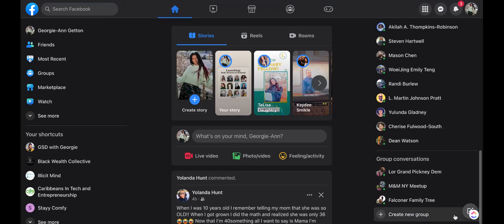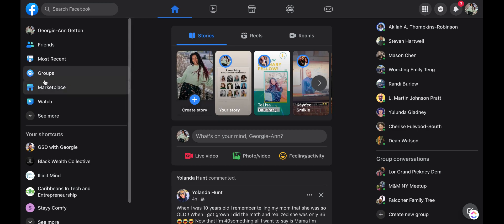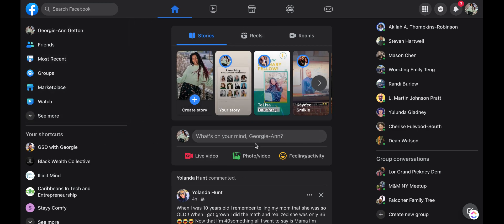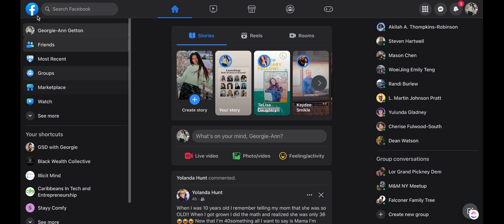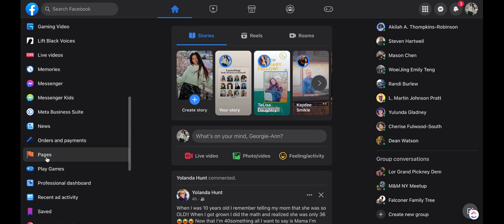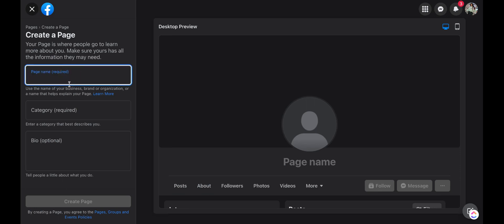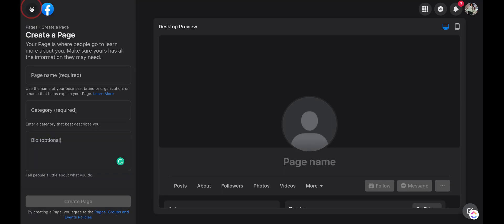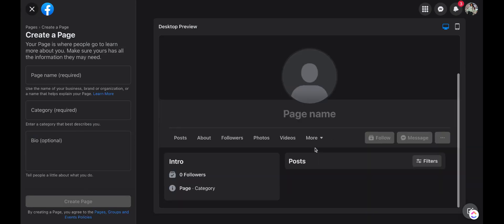How to Create a Business Profile/Page on Facebook | 2023 UPDATED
In this short tutorial, I share how you create a Facebook Business page or profile to grow your business online in 2023.

1 - Log into your Facebook account linkeded to your page
2 - At the lefthand side, click "see more"
3 - Scroll the way down to "pages"
4 - Click "create a new page"
5 - Put the name page, category, bio and others!

► If you’re ready to scale your business you're in the right place! We help small and medium businesses scale using digital tools.